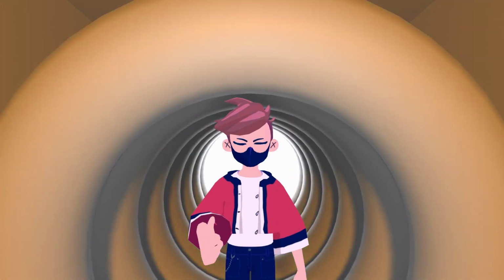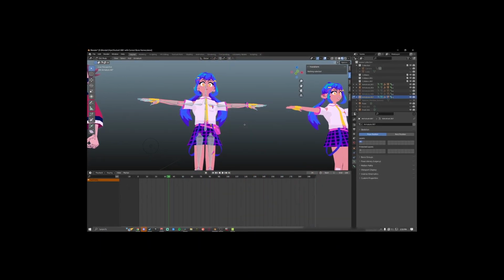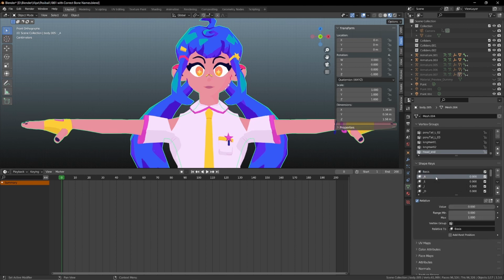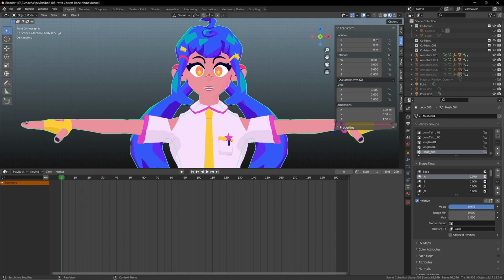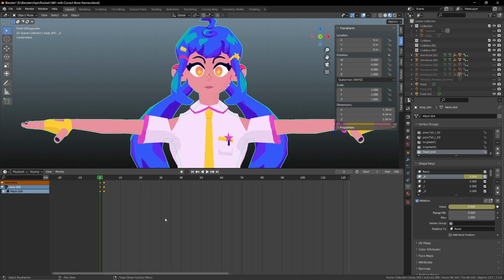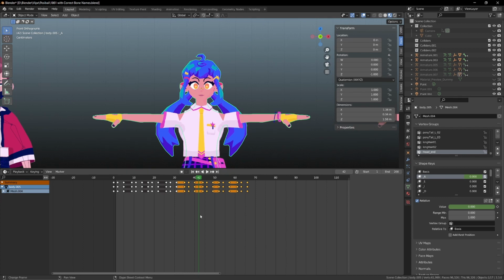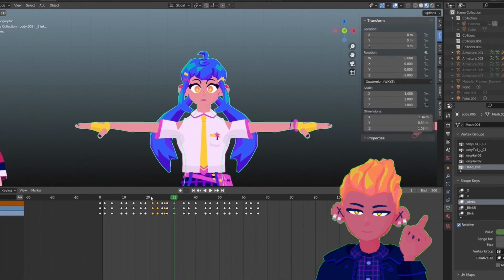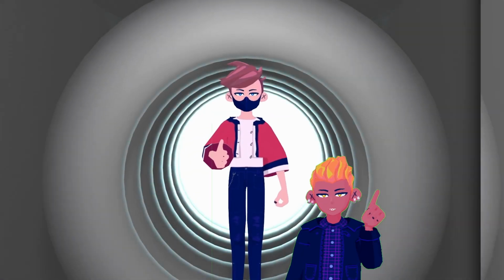Mastering Blender's Shape Keys: Animation Tutorial (feat. VIPE)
In this comprehensive Blender tutorial, we delve into the fascinating world of Shape Keys to bring your creations to life! 🎨🚀 Join us as we explore the powerful animation techniques with Shape Keys and learn how to breathe personality and movement into your characters. Special thanks to VIPE, the incredible digital collectible, for joining us on this artistic journey. As the proud owner of VIPE's IP rights, we are thrilled to showcase the endless possibilities of animation with this unique character. 🌟 Whether you're a seasoned Blender artist or just getting started, this tutorial has something exciting for everyone! 🎬🔑